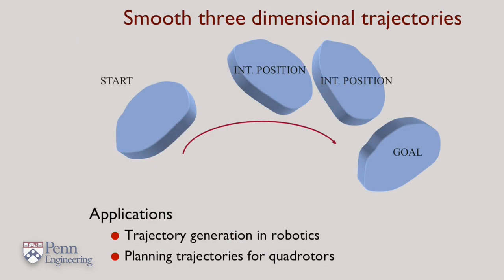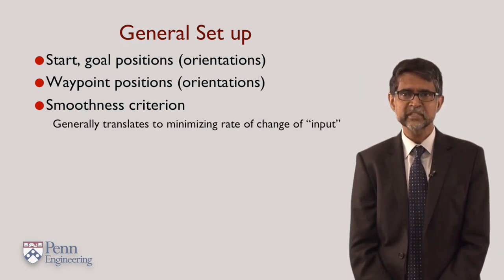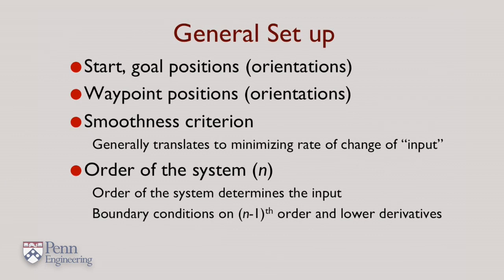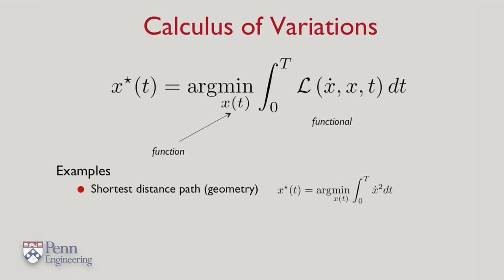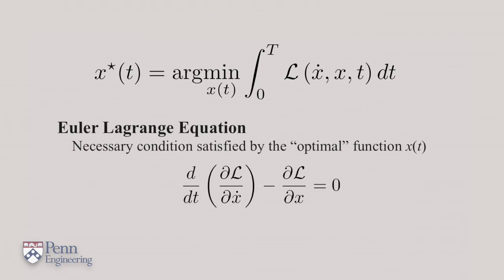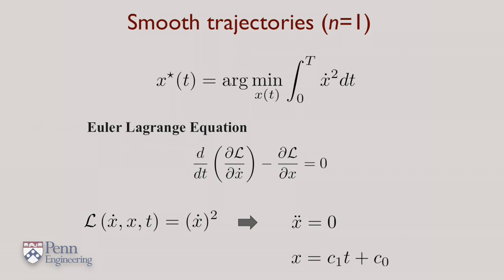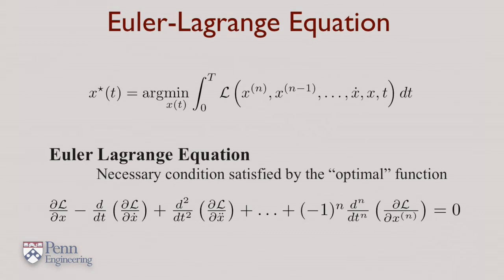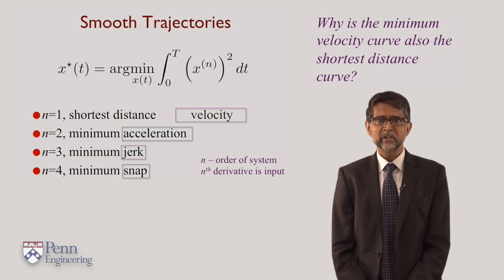34. Time, Motion, and Trajectories